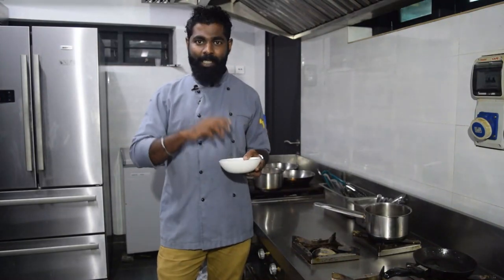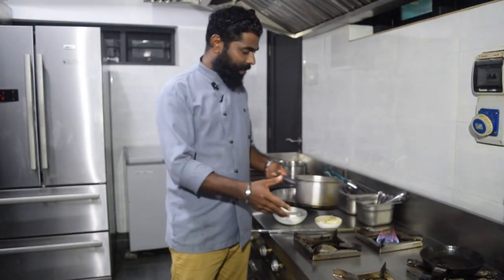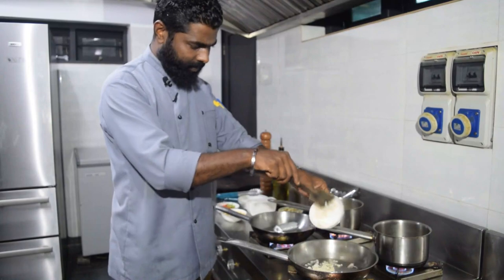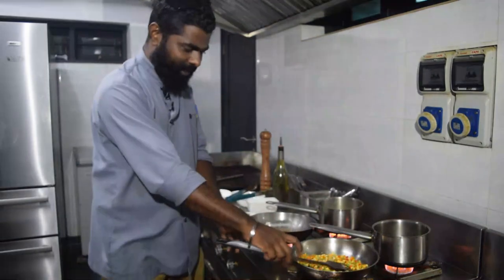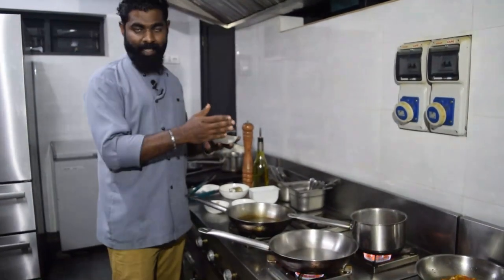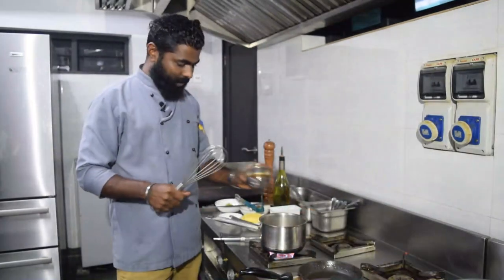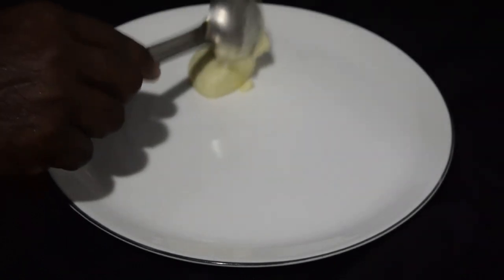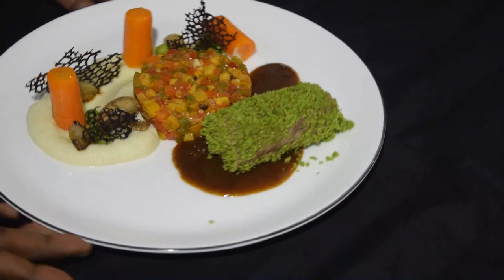How to make Fillet Mignon Steak with cauliflower puree [EASY STEAK RECIPE!!]